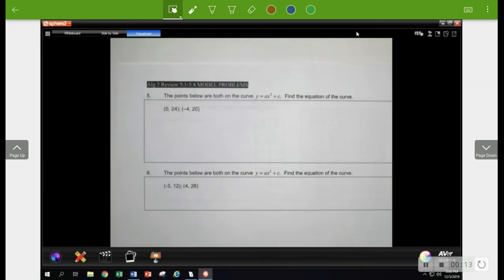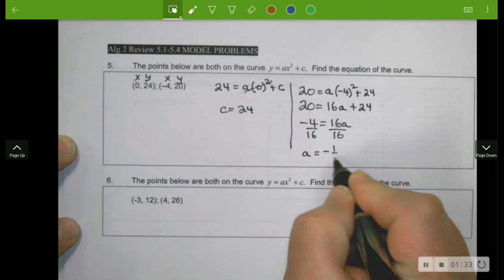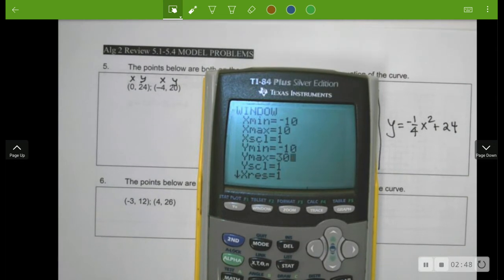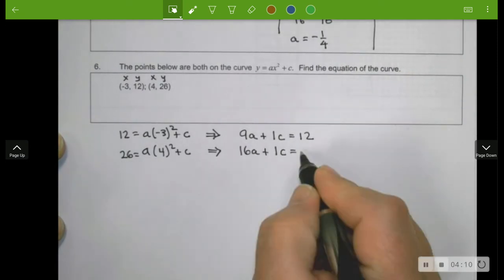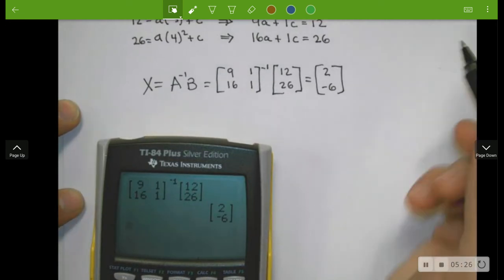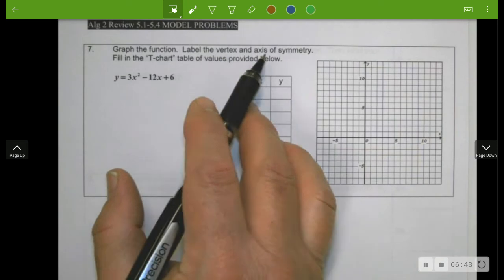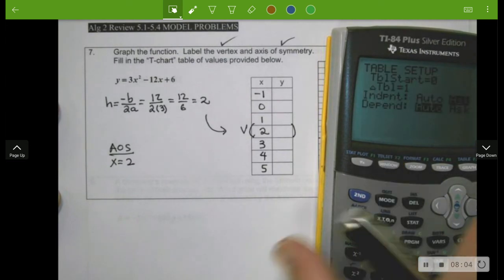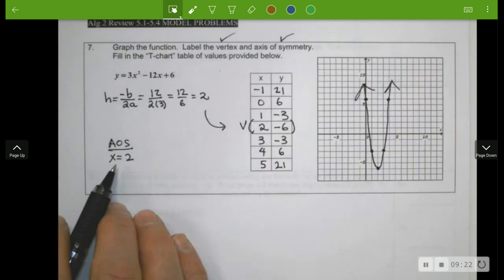Alg 2 Ch Rev 5.1-5.4 Models for #5-7